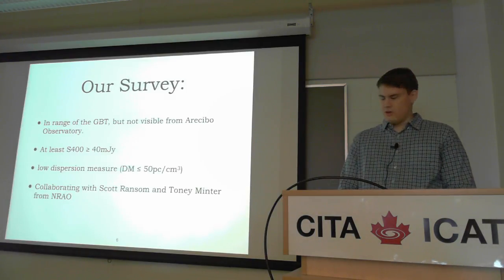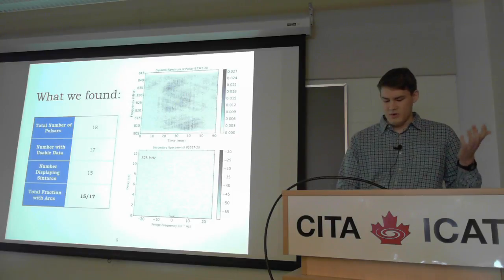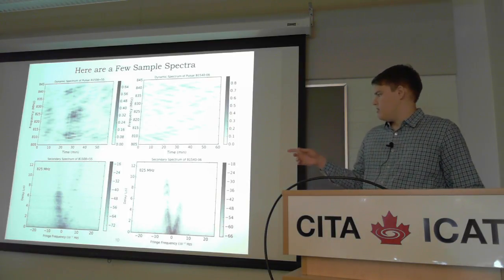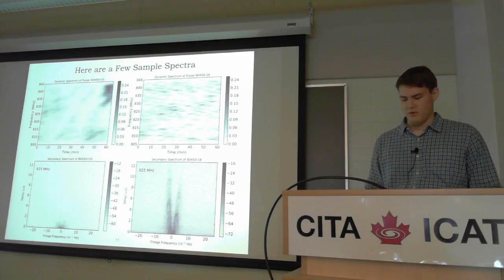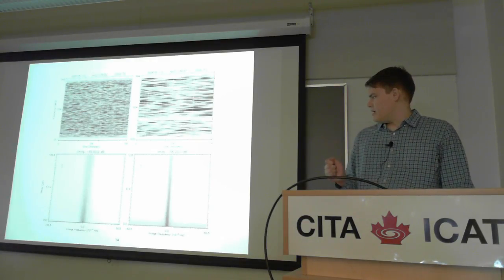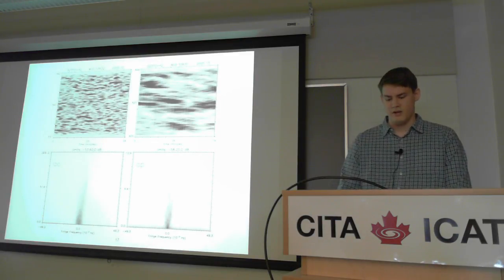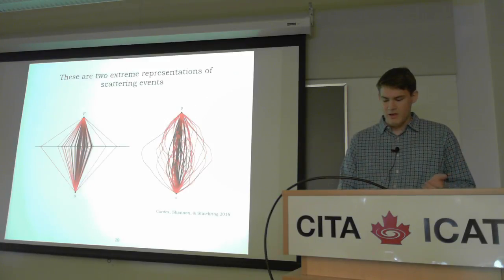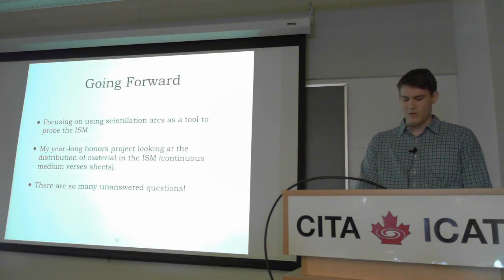CITA Presentations Live Stream